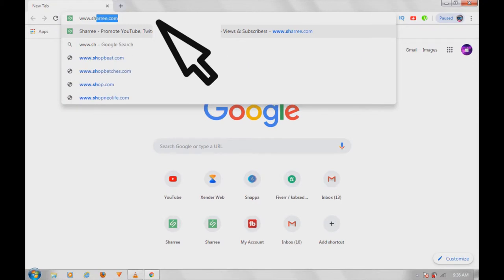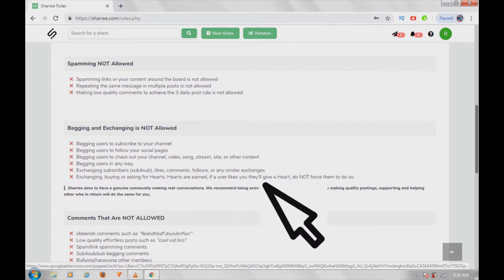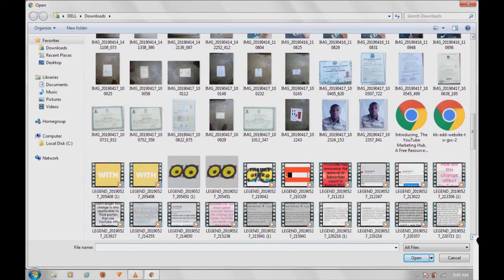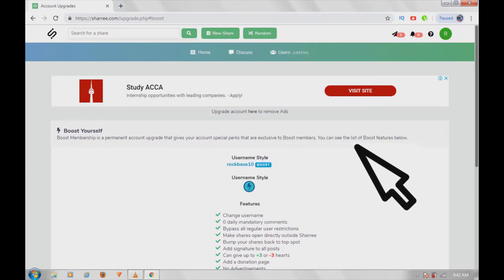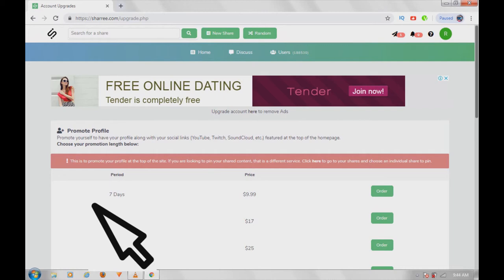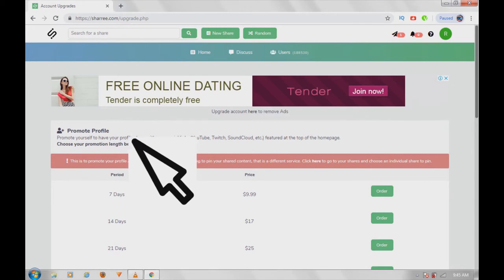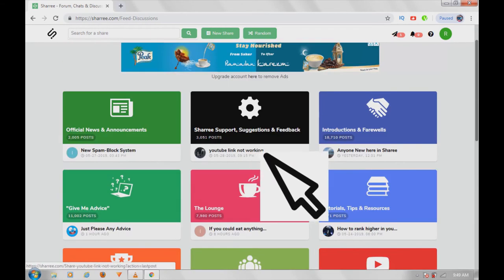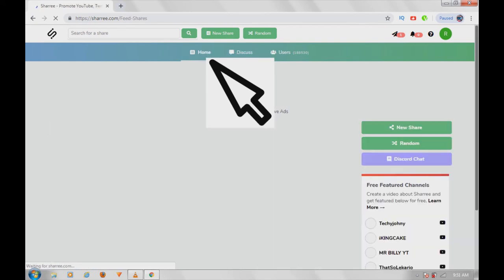How To Get More Subscribers and Views on YouTube - Best Technique 2019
In this video I’m going to show you how to get more subscribers and views on YouTube in 2019.

In fact, this technique is one the main techniques most big youtubers used to quickly grow their channel to over 100k views and subscribers per month.
I just found out this technique and it ha been helping me, so i decided to share with other youtubers to learn and grow their channel in 2019 also.

With that, here’s what you’ll learn in today’s video.

First, I’ll like to remind you that video SEO is the secret to getting more views on YouTube. Optimizing your title, description and tags definitely helps. But SEO is not as important as most people think.

To get more tips on how to grow on youtube Click this

To know the best Apps and websites to help you grow on YouTube watch this Video